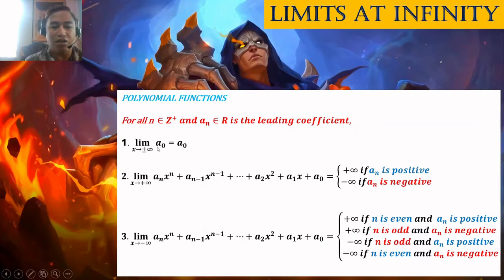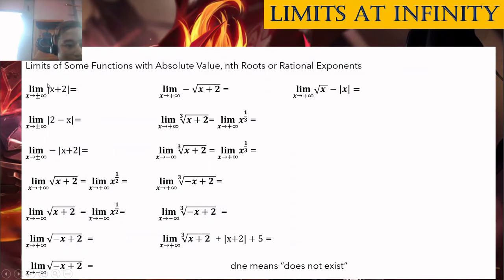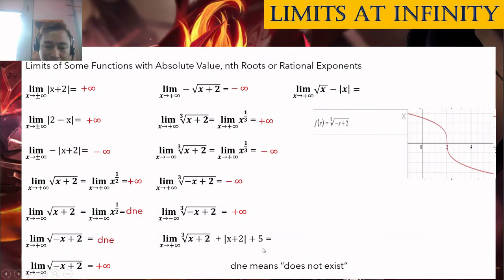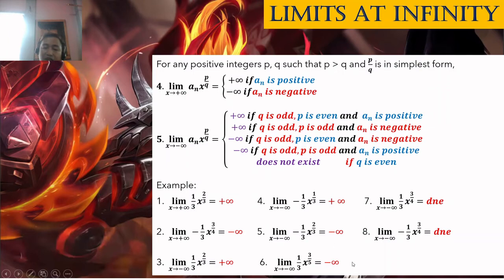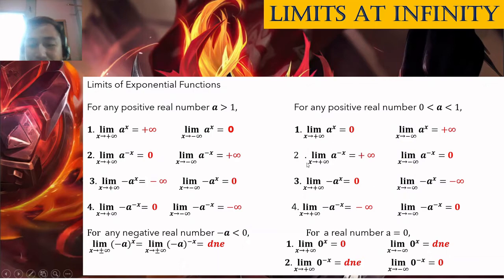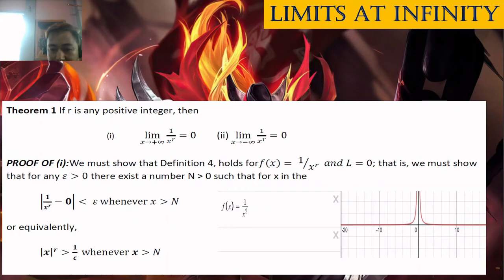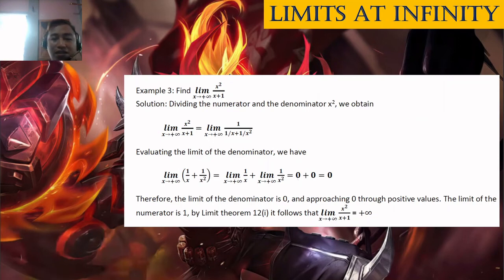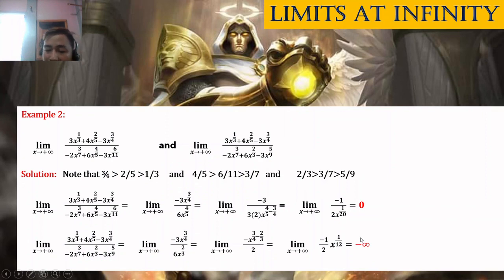Limits at Infinity- bisaya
Thank you Mobile Legends Bang Bang for the pictures and background music...